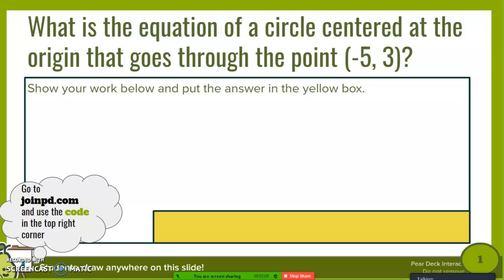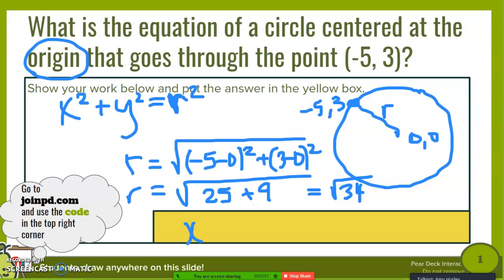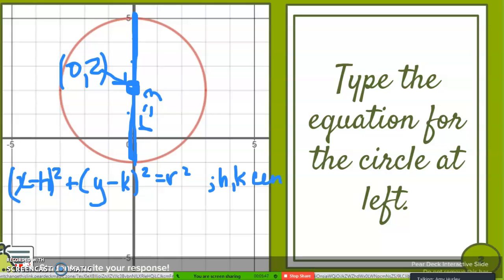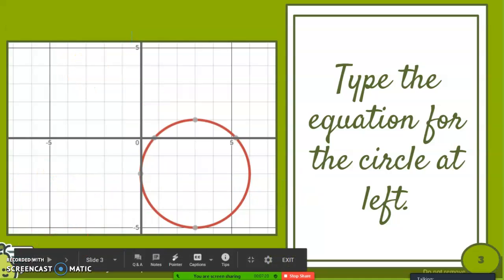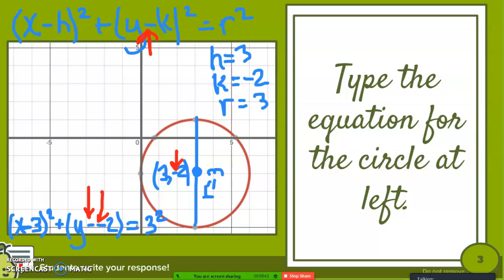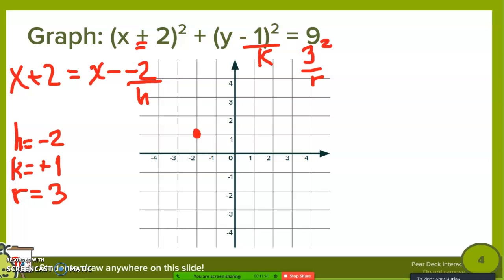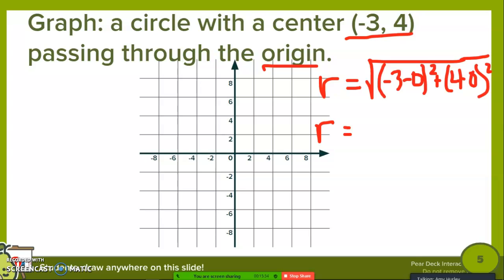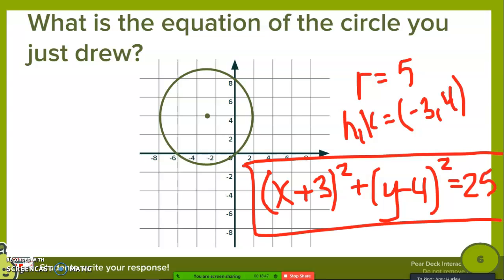Equation of a Circle - Class #2 - Geometry 2020/06/04